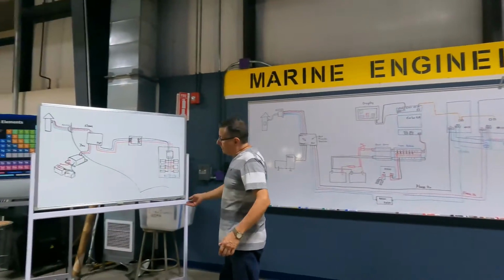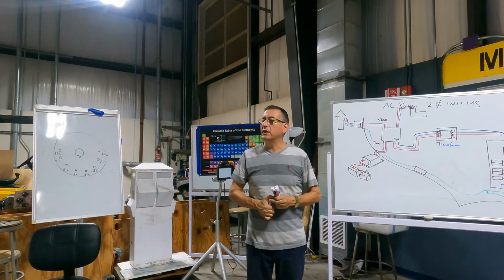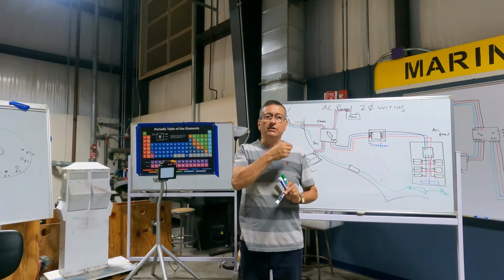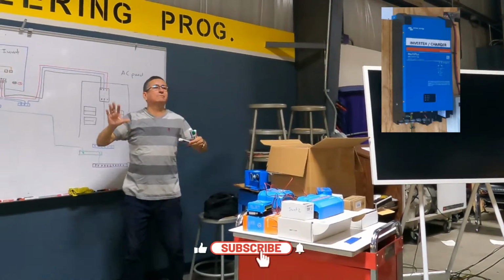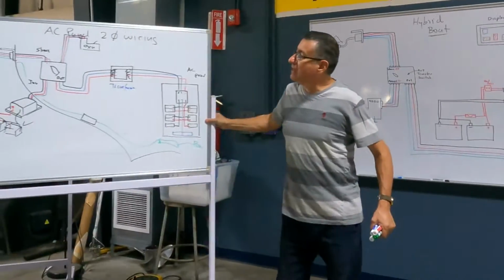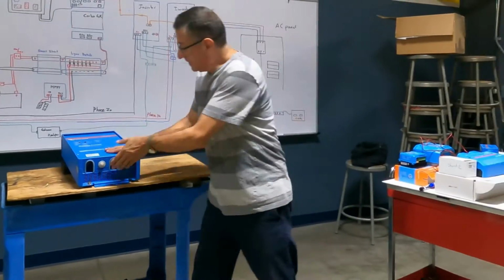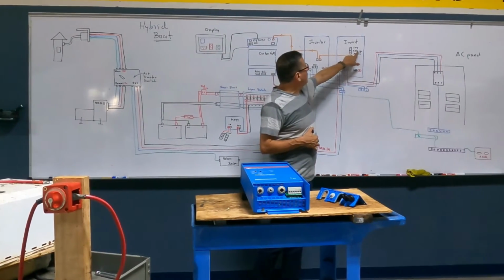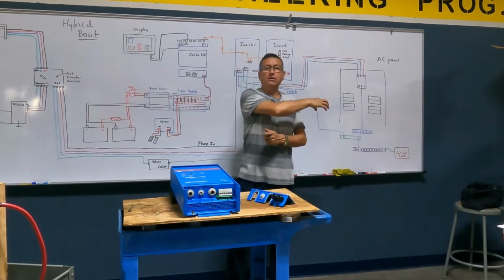Wiring a VICTRON Configuration | Part I